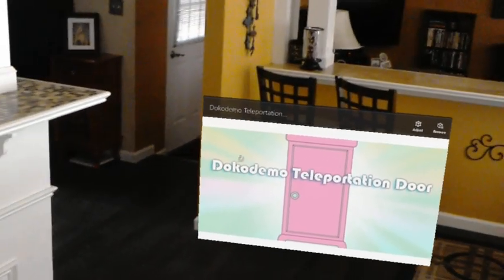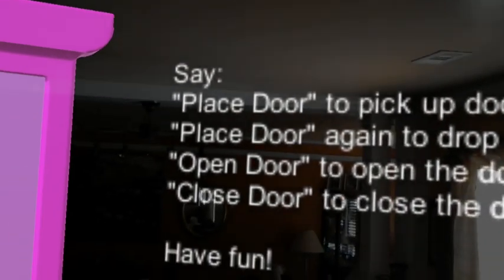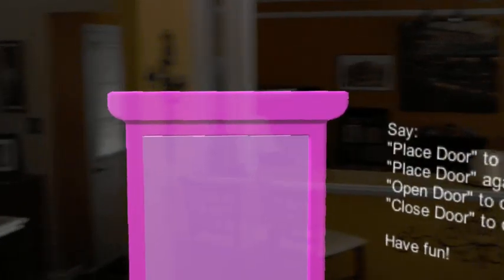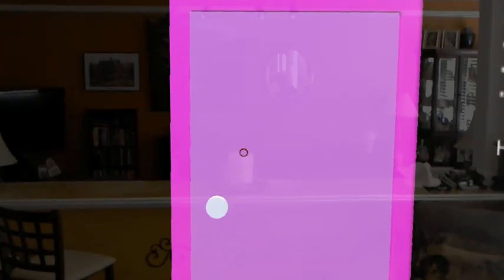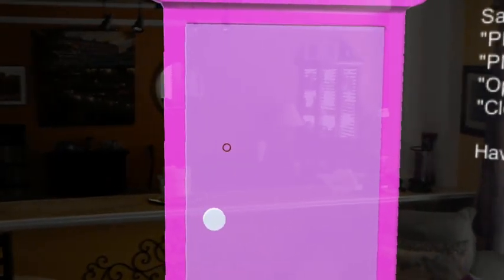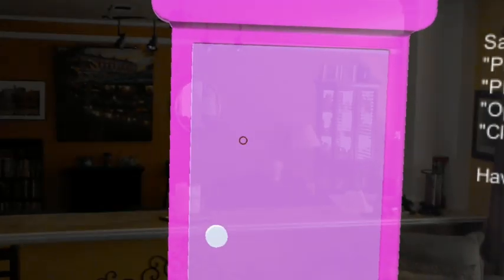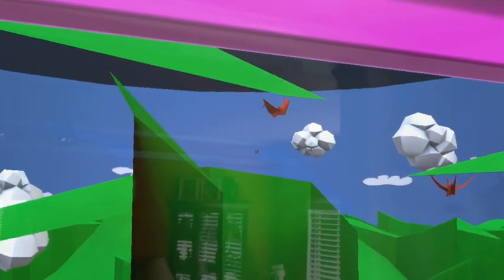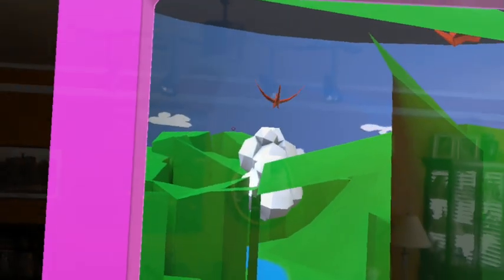HoloLens - Dokedemo Teleportation Door - Why cant I go in?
Join me in my Mixed Reality and follow along as I explore the world of developing Augmented, and Virtual Reality applications and games. Join in on the conversation. As we move into this world of new realities let our community grow and lead the way for those that join us.